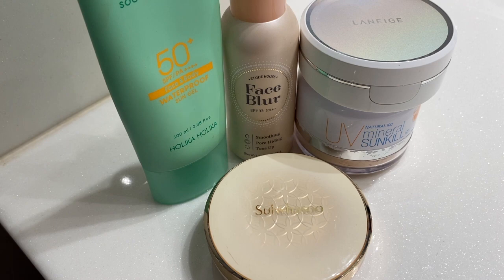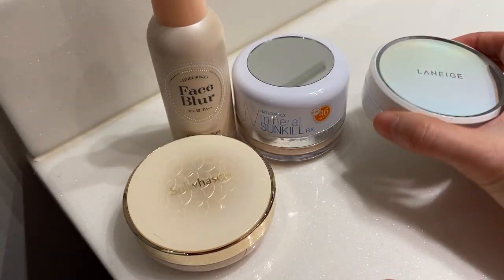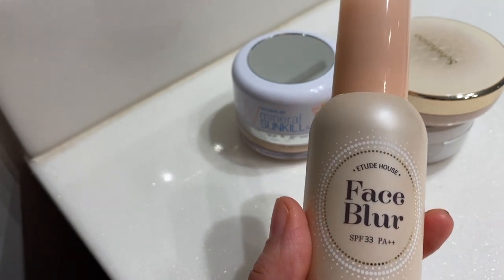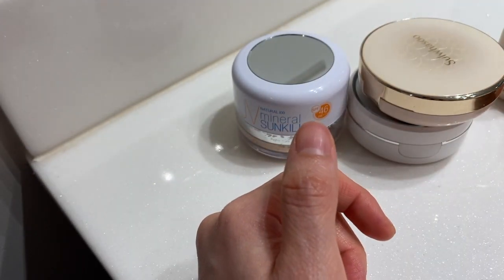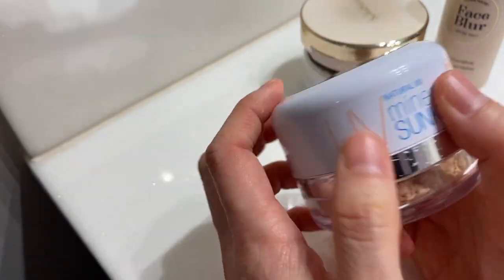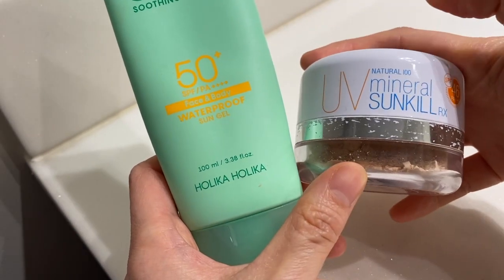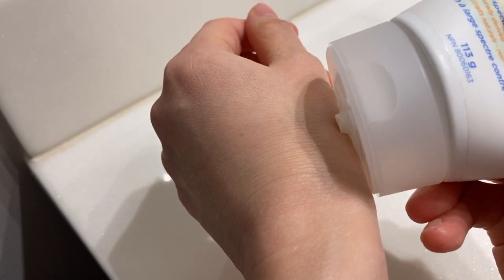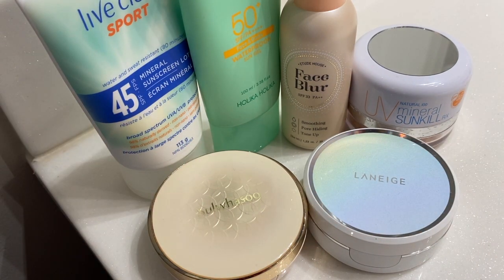SENSITIVE SKIN? AWESOME SUNSCREENS FOR YOU TO TRY OUT!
I love the sun, but I don't want sun spots on my face! To protect your skin, make sure to use sunscreens every day!! :)

Laneige
BB Cushion Pore Control SPF50+ PA+++ With Refill
Porcelain 11

Sulwhasoo
Perfecting Cushion SPF50+ PA+++ With Refill
No. 15

Face Blur
Etude House SPF 33 PA++

Holika Holika
Aloe Soothing Essence
50SPF / PA
Face and Body / Waterproof Sun Gel
100 ml

Live Clean Sport
45 SPF Mineral Sunscreen Lotion
Broad Spectrum UVA/UVB
113 g
You can get this at your local drugstore! :)